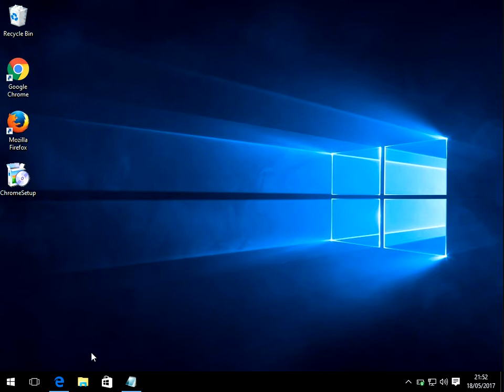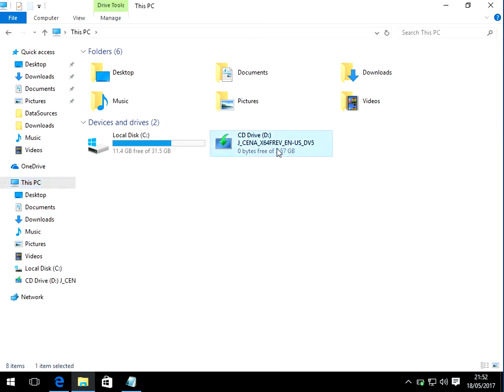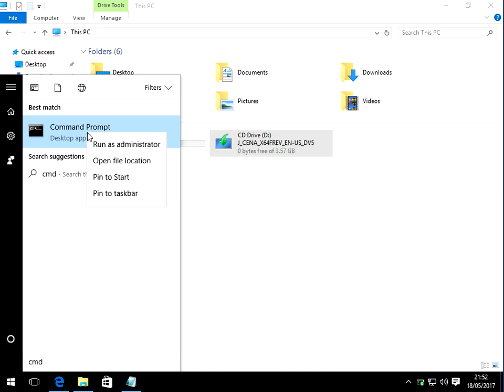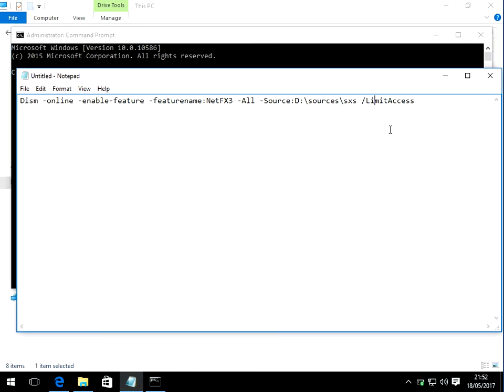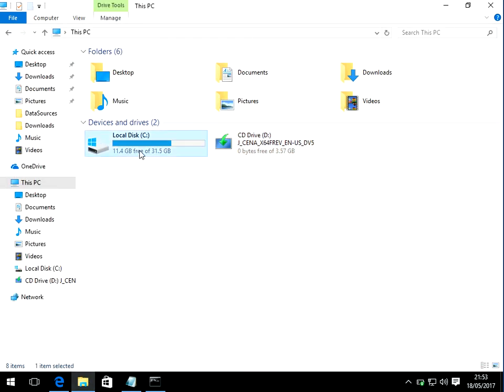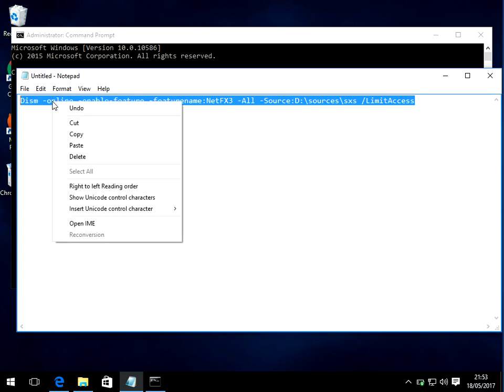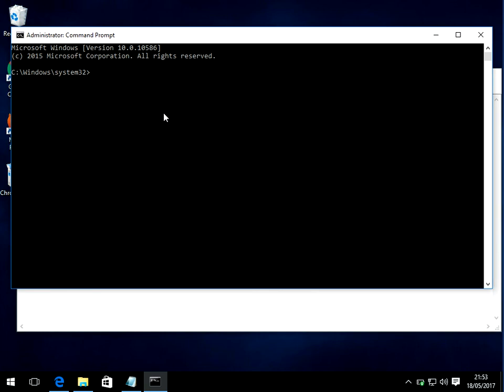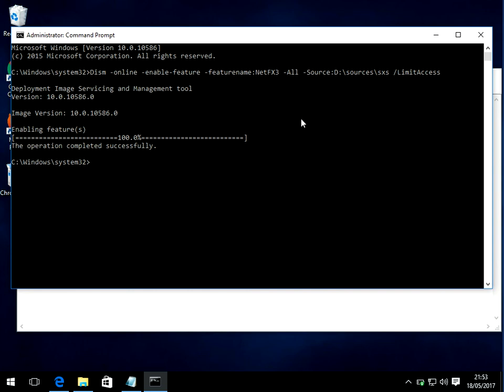How To Install .Net Framework 3.5 Offline On Windows 10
In this video I will show you How To Install .Net Framework 3.5 Offline On Windows 10.

To install .Net Framework 3.5 insert the windows 10 DVD in to your system then run the following command via the command prompt

Dism -online -enable- feature -featurename:Netfx3 -all -Source:D:\Sources\sxs /limitaccess